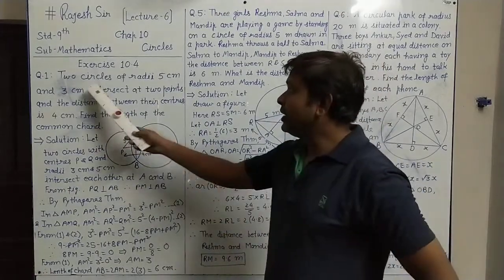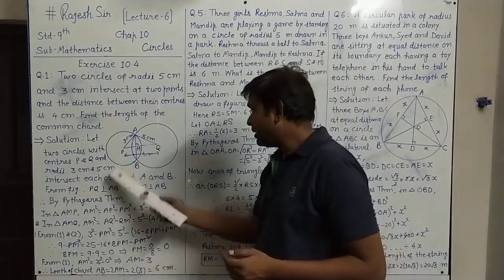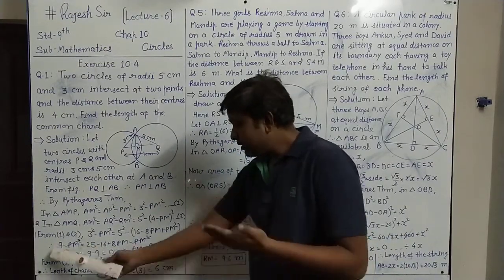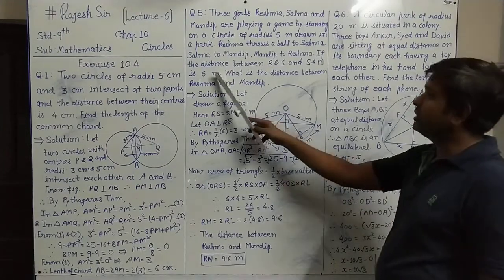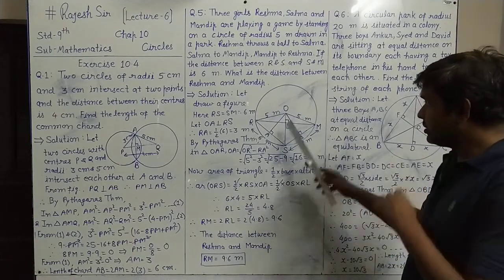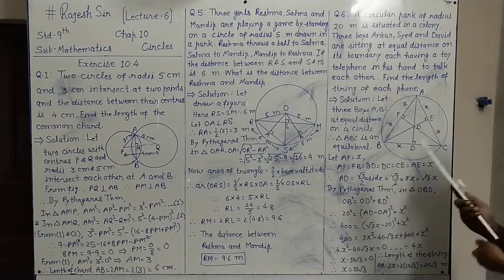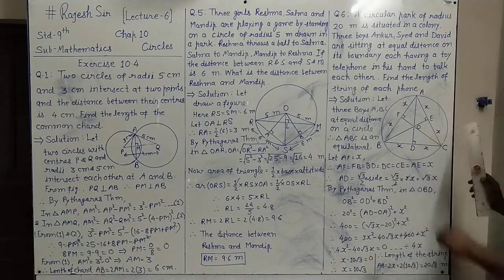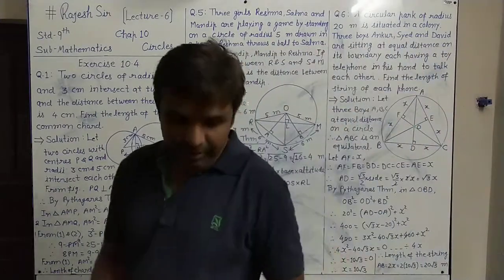# Rajesh Sir Lecture 6 9th Maths Chap 10 Circles Ex 10.4